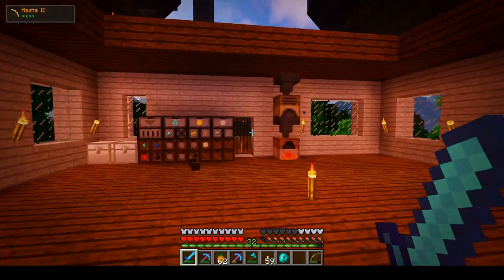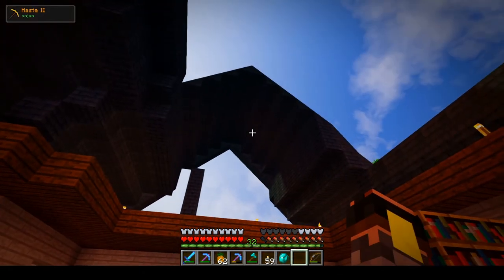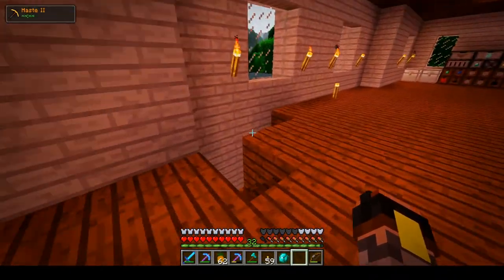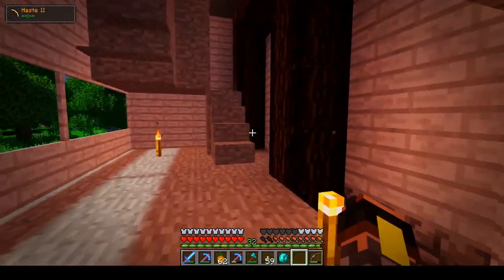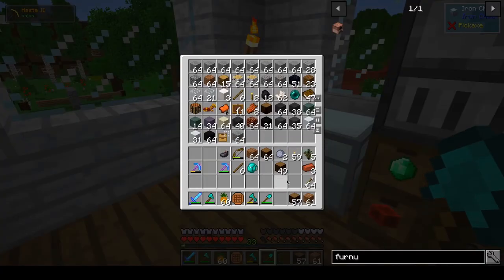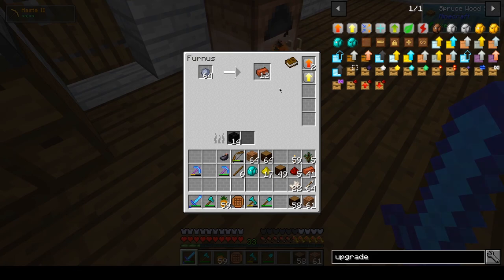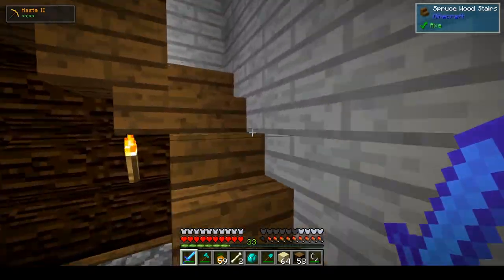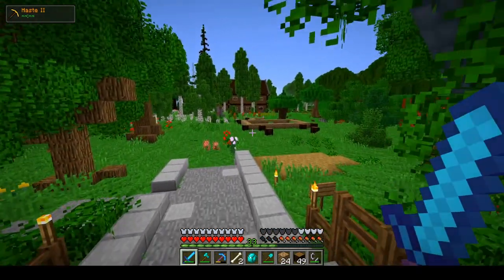Nature's Beauty Ep.07 - Spawner Cover | Minecraft 1.12.2 SMP Modpack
We're back in Nature's Beauty, and we're talking a bit, seeing what's been happening behind the camera and start a building over the zombie spawner.
A Vanilla+ modpack by Welsknight, focused on adding beauty and nature to the vanilla experience, adding more options for building, and slightly reducing the vanilla grind. It contains very few mods that would seem out of place were their features to be officially added to Minecraft by Mojang.
Inspired by Life in the Woods and Life in the Woods: Renaissance, and best played with shaders.
Urban Lullaby by Jimmy Fontanez / Doug Maxwell